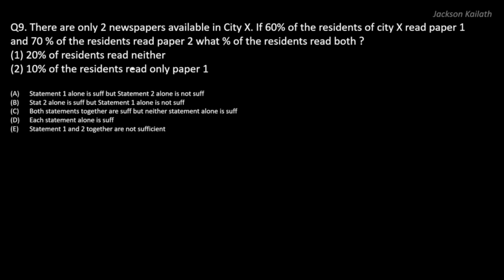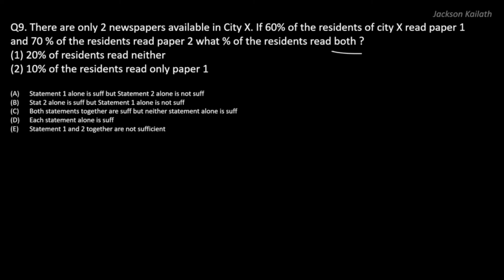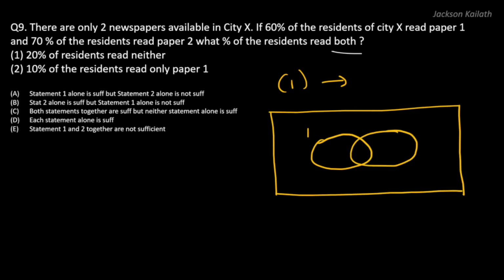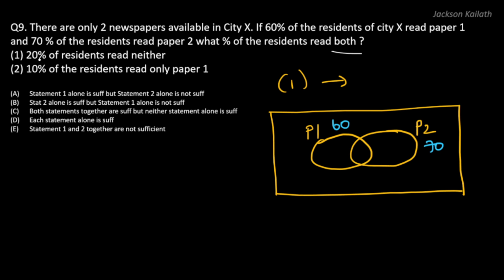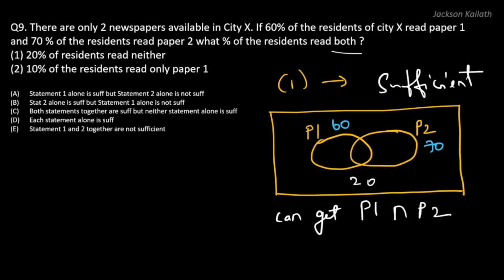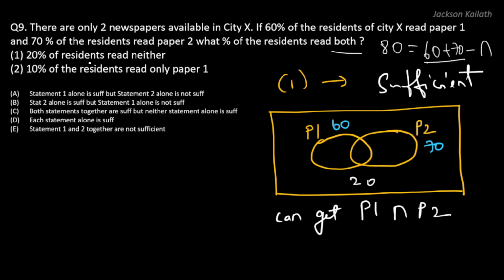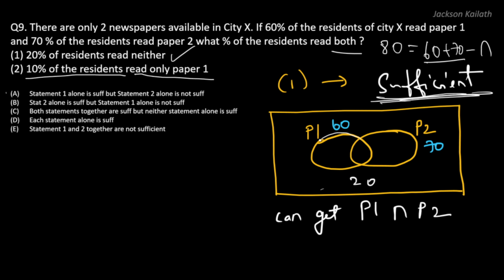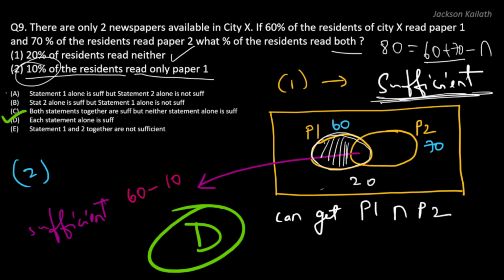gmat ds questions series Q9: Advanced techniques for Mastery